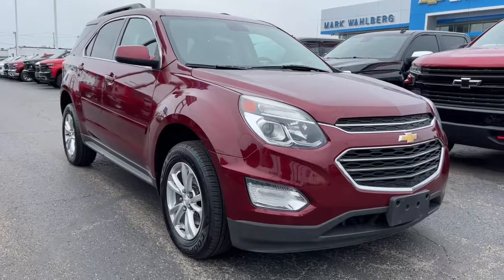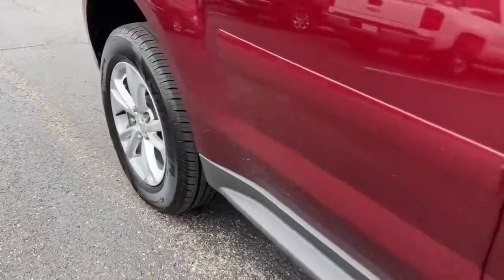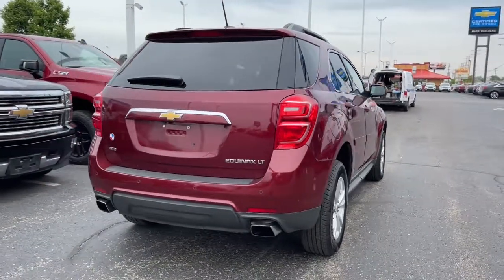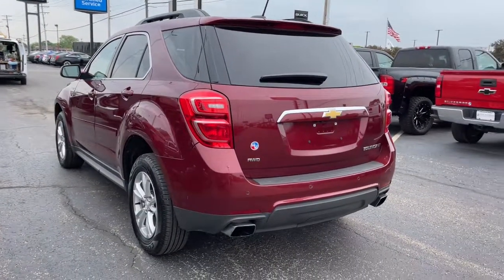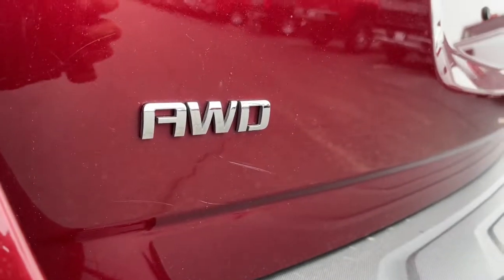2016 Chevrolet Equinox Columbus, London, Springfield, Hilliard, Dublin, OH PCT303512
Siren Red Tintcoat Used 2016 Chevrolet Equinox available in Columbus, Ohio at Mark Wahlberg Chevrolet. Servicing the London, Springfield, Hilliard, Dublin, OH area.

AWD.brbrbrChevrolet Equinox 2016 Siren Red Tintcoat 4D Sport Utility 3.6L V6 SIDIbrbrReviews:br  * Backseat has plenty of space and slides/reclines for added comfort; optional V6 engine provides ample power; interior stays quiet at speed; rides smoothly on rough roads. Source: EdmundsbrbrbrPURE PRICED FOR A QUICK SALE! All vehicles come with a complete safety inspection, full detail, 1 FREE OIL CHANGE, free 100 point inspection, FREE TANK OF GAS with delivery of this vehicle. Price does not include tax, title, and license or dealer fee. Vehicle located at Mark Wahlberg Chevrolet. INTERESTED, BUT NOT READY YET? That is okay... we never want to rush you at Mark Wahlberg Chevrolet. SAVE THIS VEHICLE to your MyAutoTrader. You will be updated of any future price savings and specials. It is real simple... Click SAVE THIS CAR above the main vehicle photo on the right or look for the star. SIGNING UP IS FREE: At the top right corner of this page, LOOK for the MyAutoTrader logo. Click SIGN UP and you are in...YOU CAN THANK US LATER, BY BUYING YOUR NEXT VEHICLE AT MARK WAHLBERG CHEVROLET!brbrAwards:br  * JD Power Initial Quality Study, Dependability Study   * JD Power Initial Quality Study   * 2016 IIHS Top Safety Pick   * 2016 IIHS Top Safety Pick with optional front crash prevention